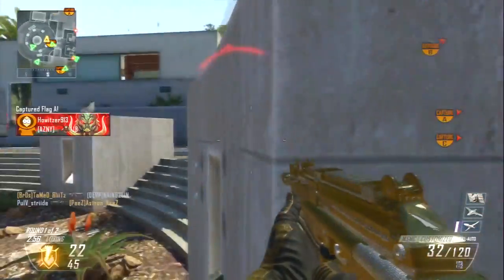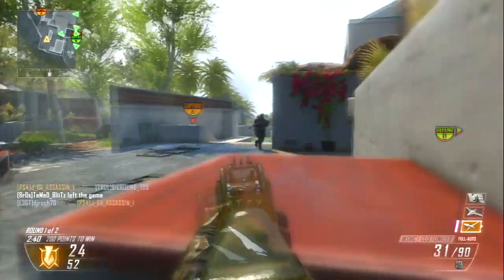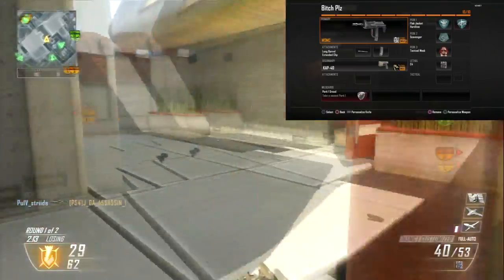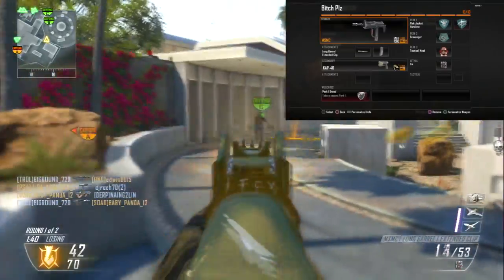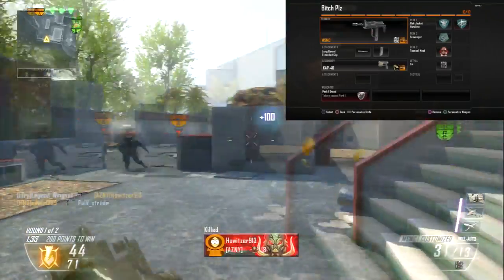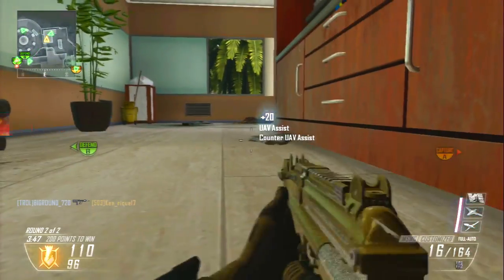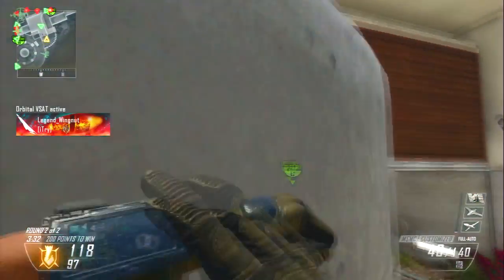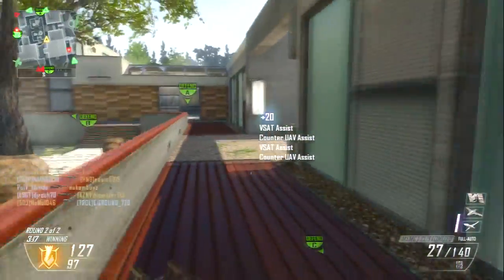BO2: "HOW TO GET A NUCLEAR" "EASIEST WAY TO GET A "NUCLEAR" "BEST CLASS SETUP" FOR "BLACKOPS 2"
"MTAR-X" "K7" "BIZON" "VEPR" "M27-IAR" "AMELI" "LSAT" "CHAIN SAW" "MK14 EBR" "MR-28" "IA2" "SVU DRAGUNOV"
"L115" "USR" "LYNX" "VKS" MTS-255" "BULLDOG" "RIOT-SHIELD" "P226" "M9A1" "MP433" 44 MAGNUM" "MK32" "KASTET"
"PANZERFAUST" "Free FalL" "WHITEOUT" "OCTANE" "STRIKE ZONE" "Dexterity" "Sleight of Hand" "Agility" "Marathon"
"Speed" "Handling" "Stealth" "Awareness" "Resistance" "Equipment" "Elite" "Takedown" GHOST STRIKE PACKAGE"
"Sat Com" "Guard Dog" "Maniac" "Support Strike Package" Night Owl" "MAAWS" "Helo Scout" "Specialist Strike Package"
"Cranked" "Infected" "Search and Rescue" "Search and Rescue Gameplay" Cranked Gameplay" "Infected Gameplay"
"Grind" "Grind Gameplay" "Blitz" "Blitz Gameplay" "Hunted" "Hunted Gameplay" "Chasm" "Chasm Gameplay"
"OCTANE Gameplay" "Whiteout Gameplay" "Strikezone Gameplay" "Mantling" "Knee Slide" Apocalypse" "POD Gameplay"
"FROST" "TAKEOFF" "DIG" "ORGINS" "FROST GAMEPLAY" "Takeoff Gamplay" "Dig Gamplay" "Dead Silence" "Cold Blooded"
"Recon" "Scavenger" "SitRep" "Eavesdrop" "Wiretap" "Resilience" "Painkiller" "Stopper" "Tac Resist" "Blast Shield"
"Extra Tactical" "Fully Loaded" "Extra Attachment" "Danger Close" "Gambler" "Hardline" "Overkill" "Deadeye"
"Free Fall" "Whiteout" "codghosts" "call of duty ghosts" "cod" "cod ghost" "ghosts" "perks" "guns list" call of duty""Wingnut" wingnut" "wingnutlive"
"WingnutLive"
"Wingnut" wingnut" "wingnutlive"
"WingnutLive"